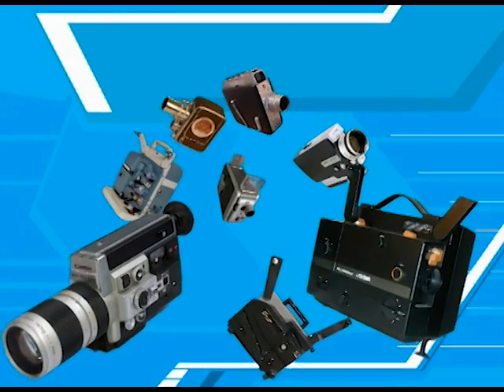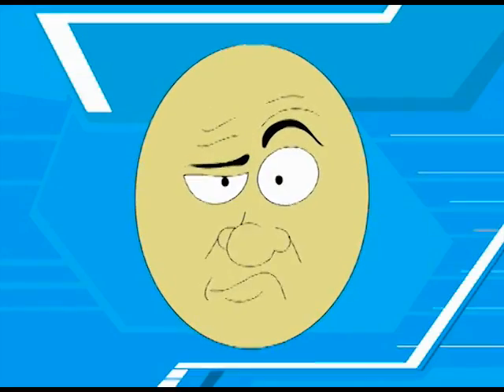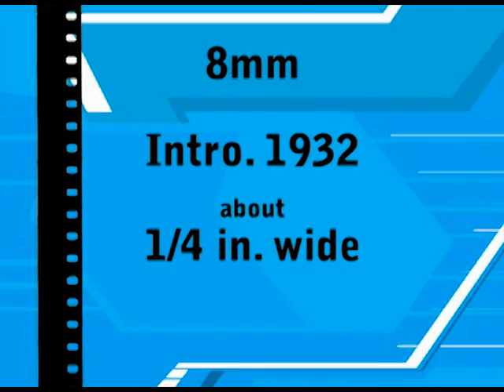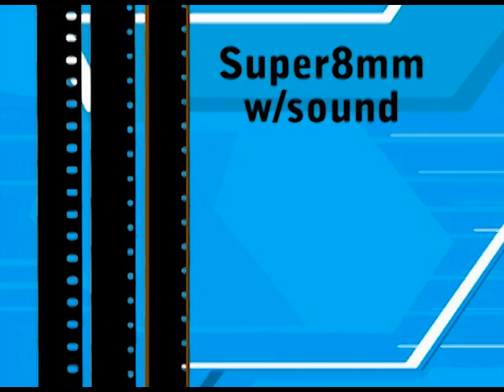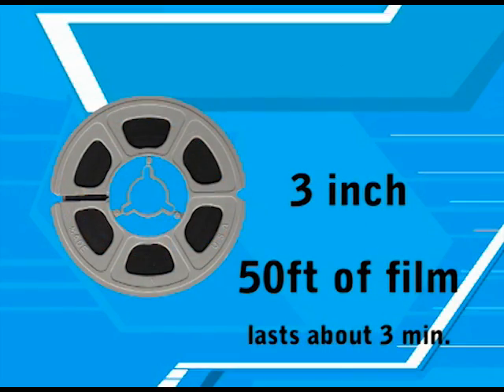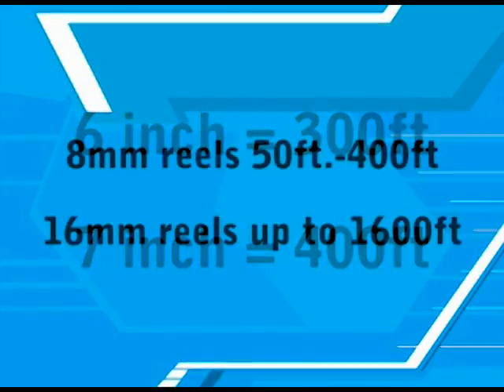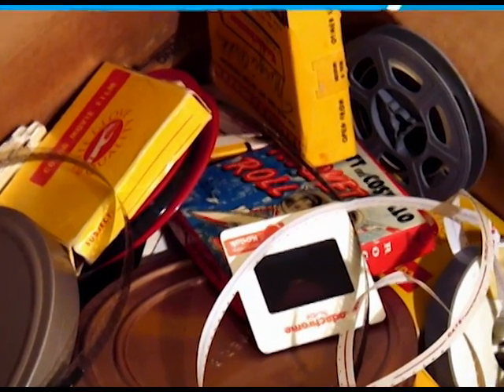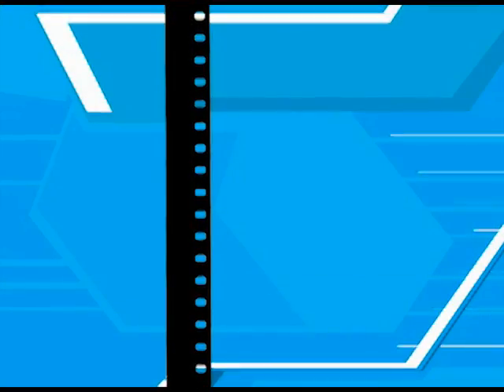Film Reel sizes and formats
An educational video showing the different formats of film from the early 1930's.  Different reel sizes help determine play time.  Your film is deteriorating and must be converted to DVD to preserve your memories.